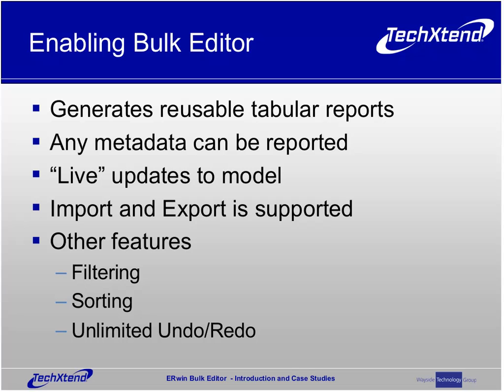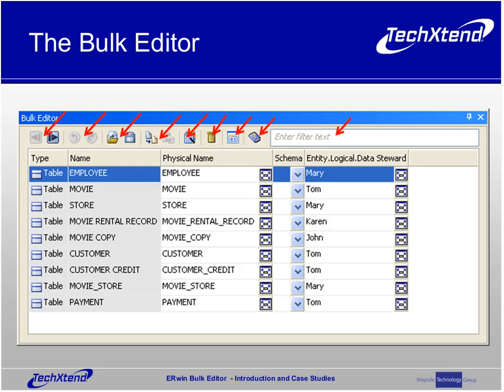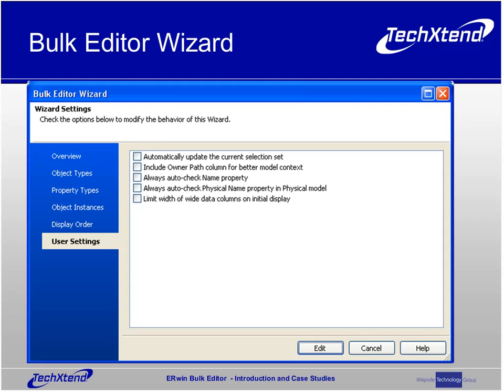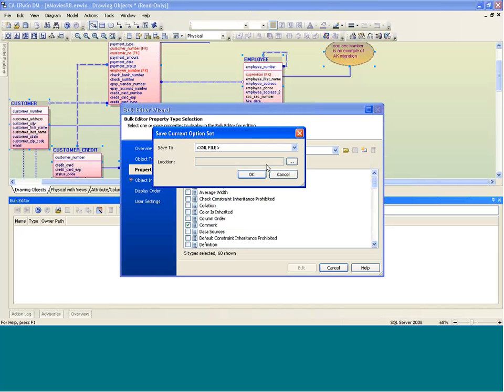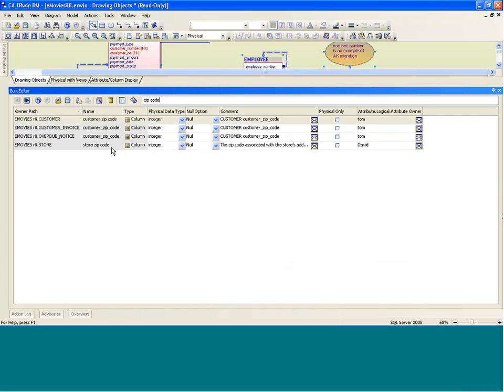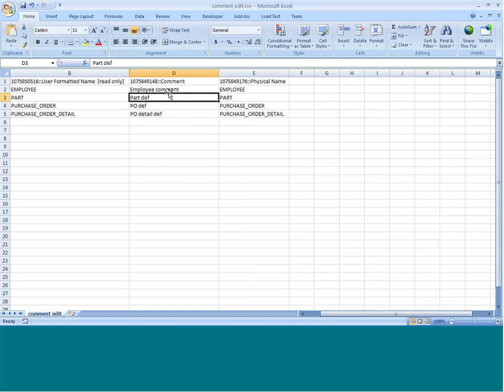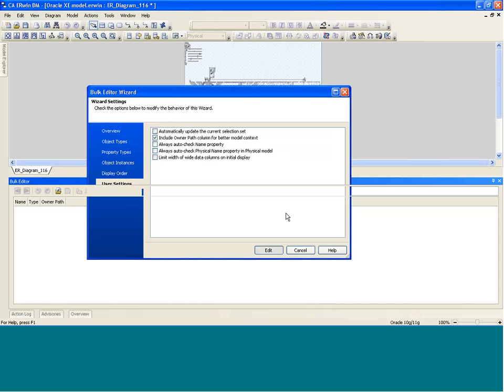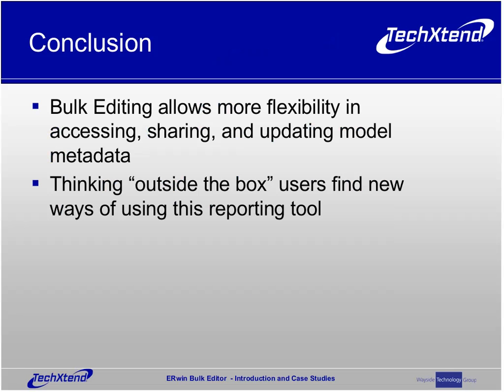CA ERwin Feature Focus - Create Model Metadata Reports with Bulk Editor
One of the most powerful new features of the CA ERwin Data Modeling tool is the Bulk Editor. This tool allows users to create reports of any model metadata. This fully customizable report can be filtered to quickly locate and modify model objects from a central modeling dashboard or can be used to make bulk changes to many objects. This tabular report can then be exported to any spreadsheet tool. Perhaps, most powerfully, this exported spreadsheet can be edited by any business member and then imported back into your modeling tool to make changes to existing models. In so doing, you increase your value to your corporation while empowering other business members with added transparency into the metadata that you are managing.

Join us for an overview of this new tool, including live demos, showing best practices and innovative ways of using these features to maximize your software investment.

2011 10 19